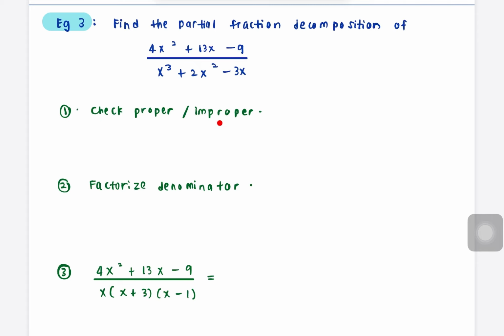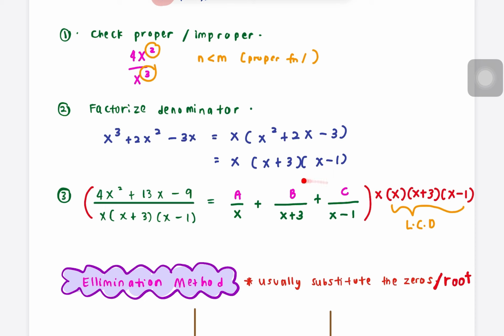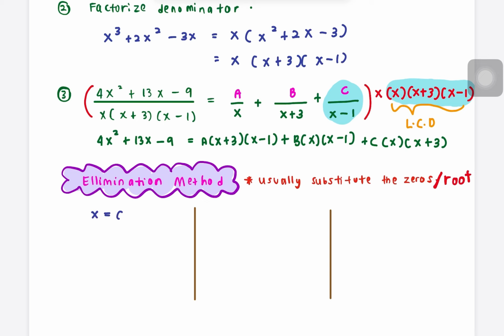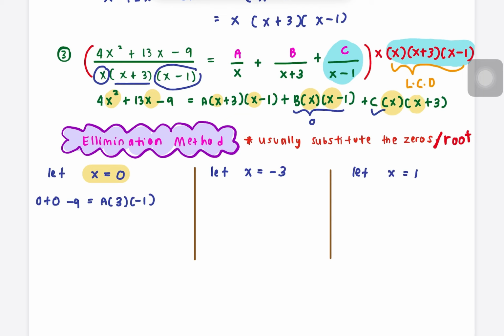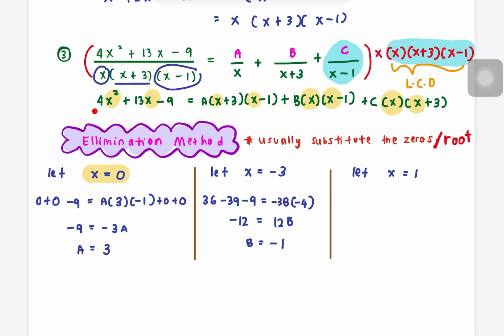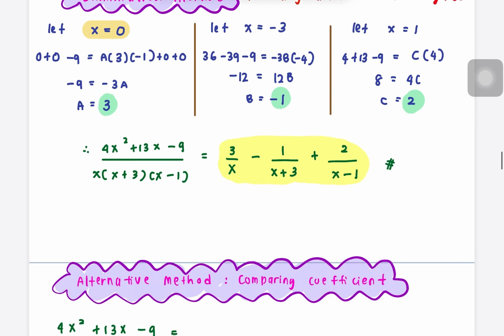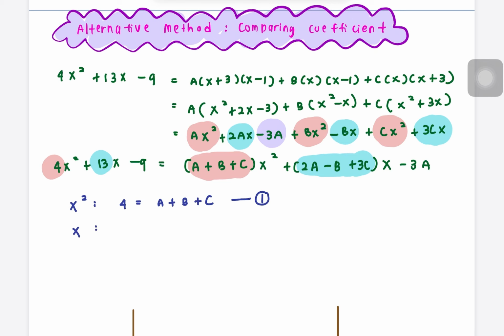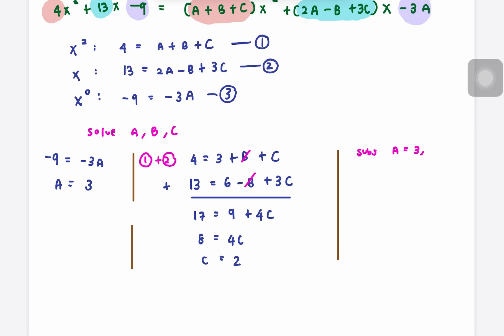MAT0114 3.6 Partial Fraction (part 3)